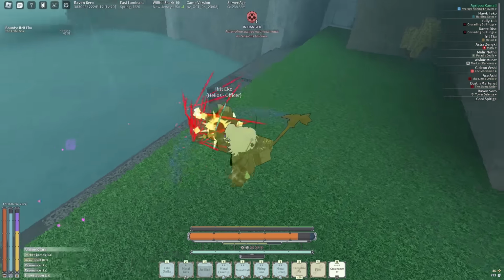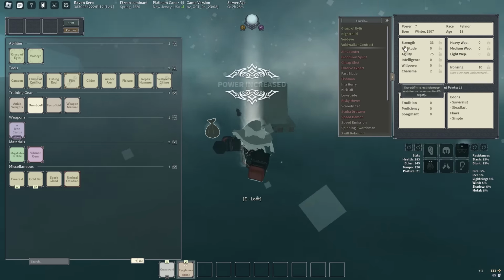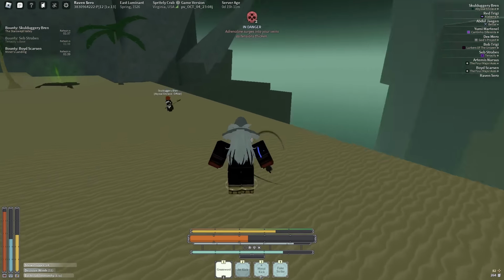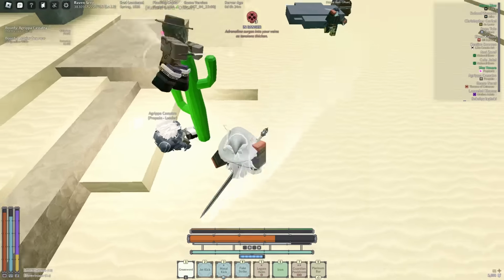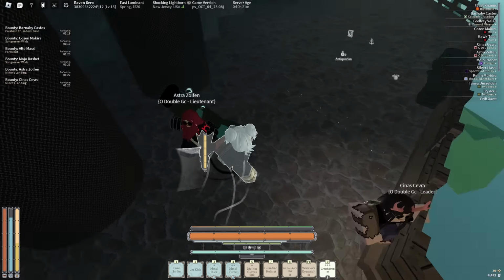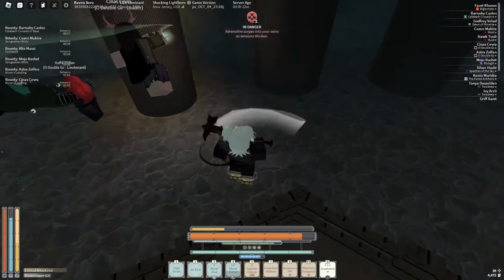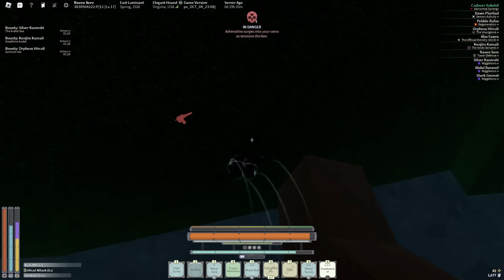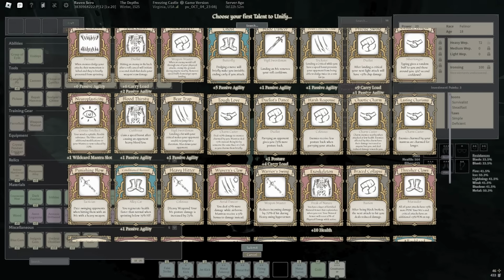Best Ironsing Heavy Hammer Build Progression | Deepwoken